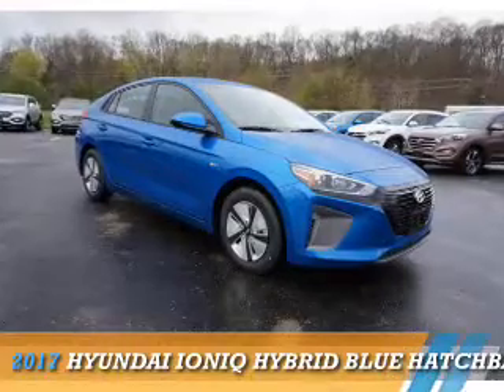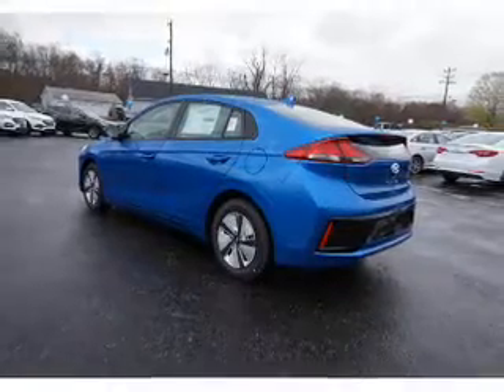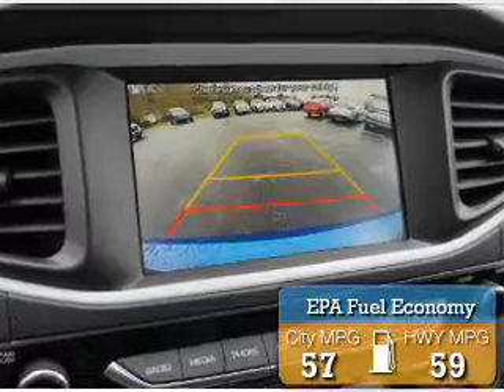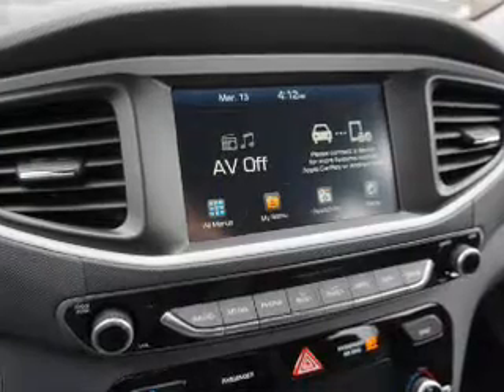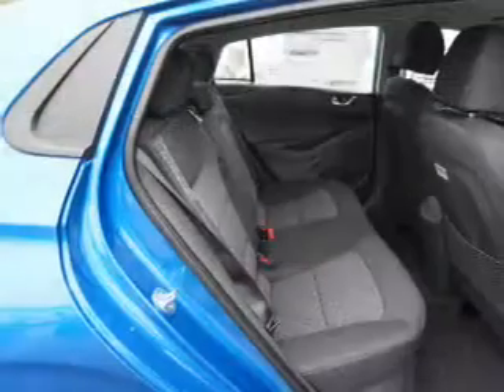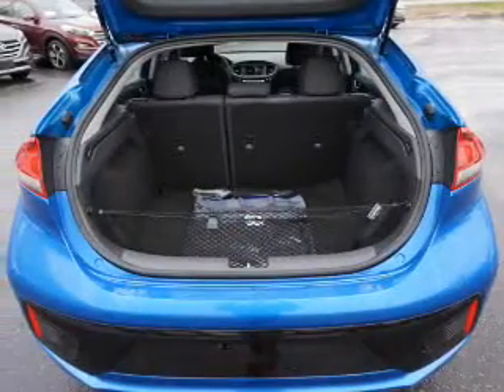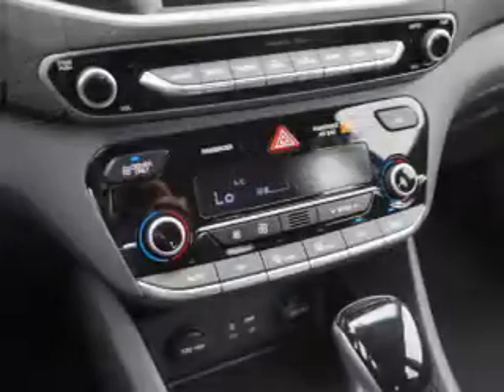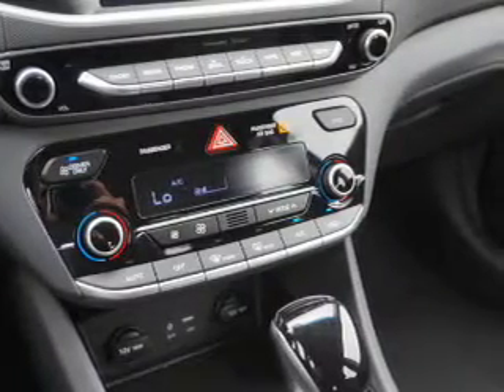2017 Hyundai Ioniq Hybrid H6148 - Columbia CT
Year: 2017
Make: Hyundai
Model: Ioniq Hybrid
Trim: BLUE HATCHBACK
Engine: 1.6 liter 4 Cylindercylinder
Transmission: Automatic
Color: Electric Blue Metall
Mileage: 13
Address:
VIN:KMHC65LC9HU030709